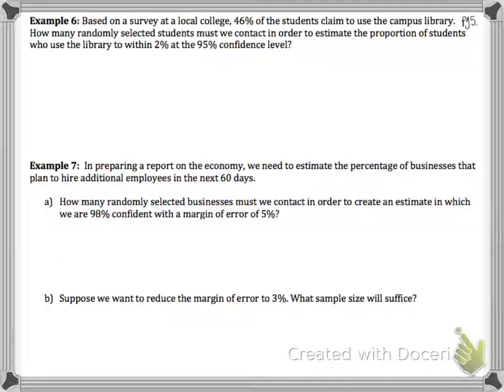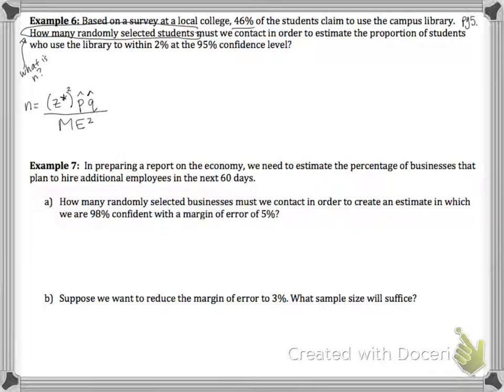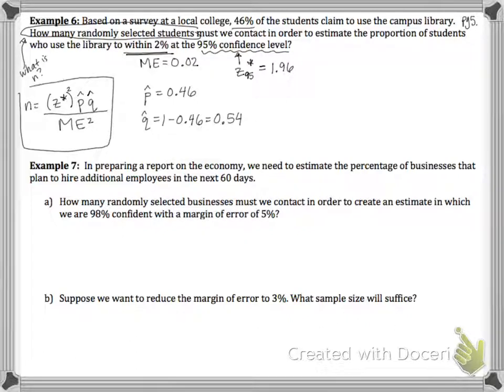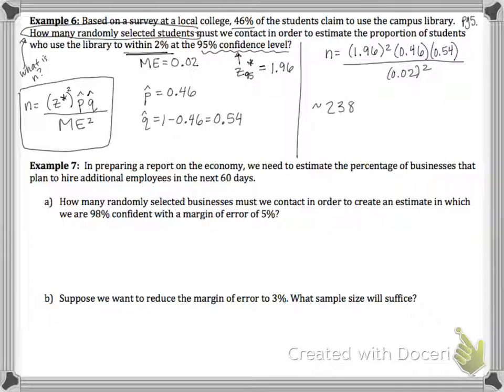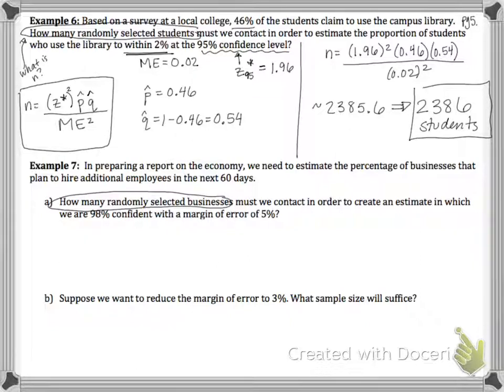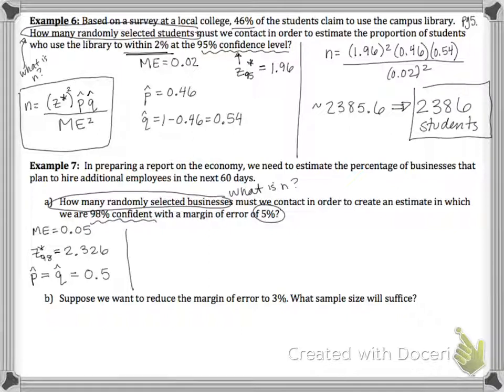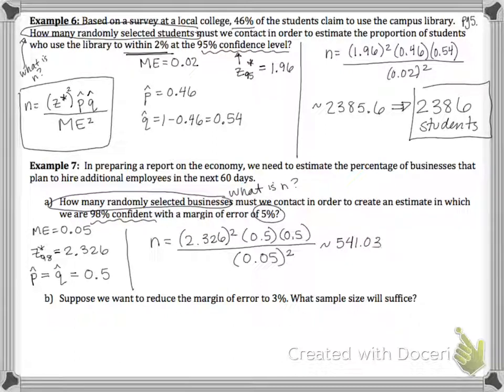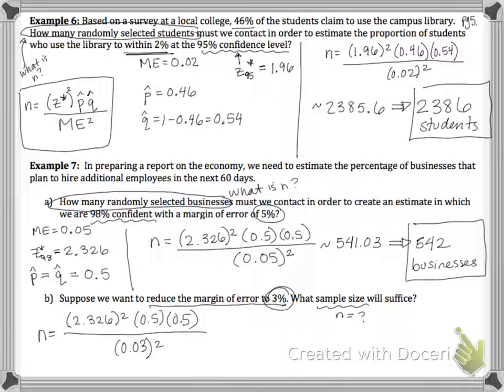Examples: Finding Sample Sizes Based on C.L. & ME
Unit 3 Packet pg. 3